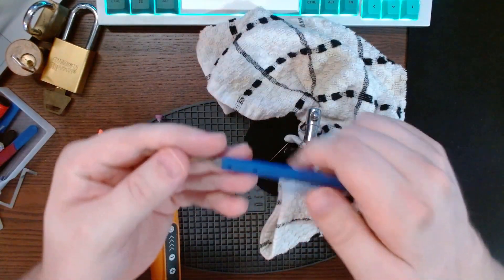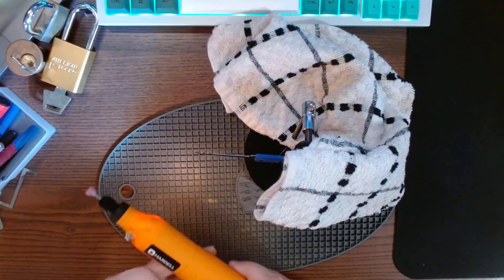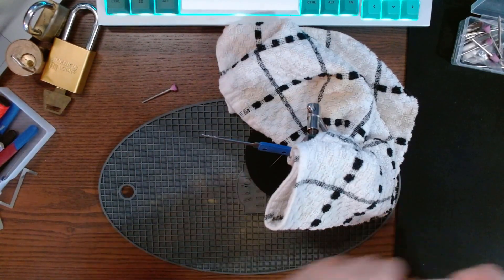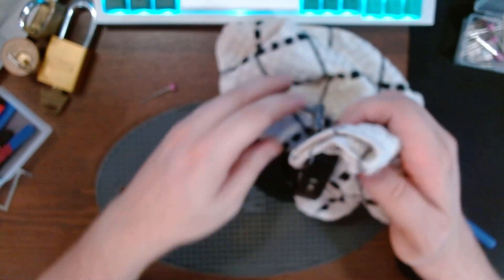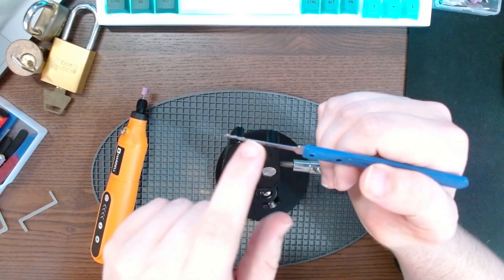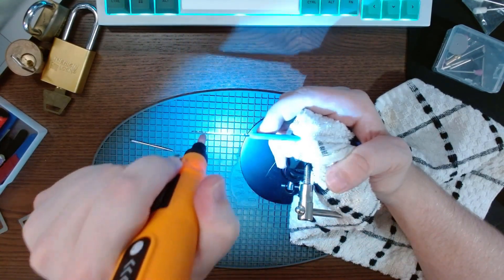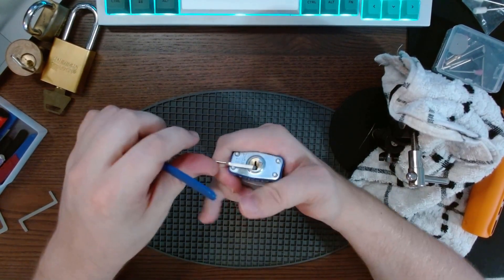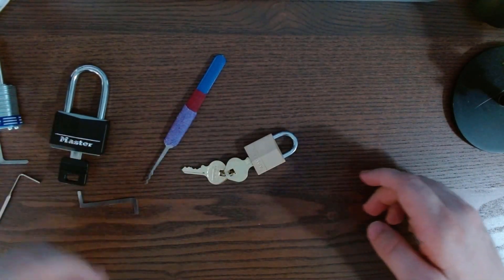How to make a Cheap Lock Pick Better - DIY How To Lockpick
I modded this cheap knockoff rake from a set on amazon, and turned it into something I will actually use for lockpicking.